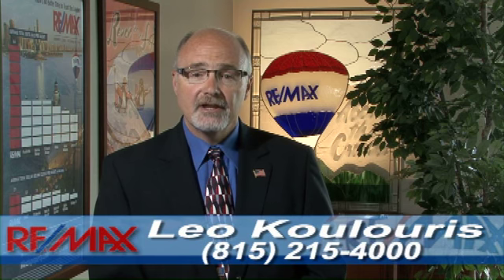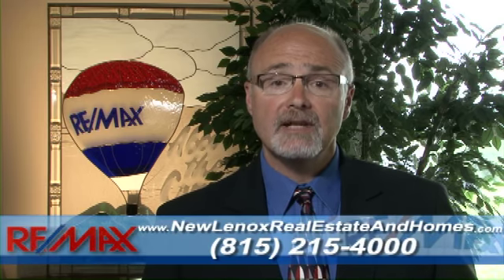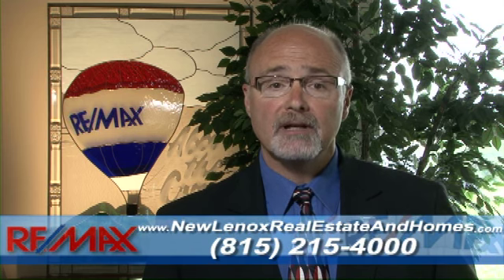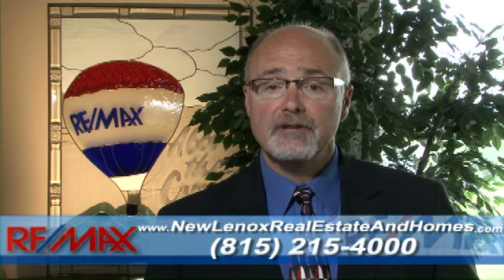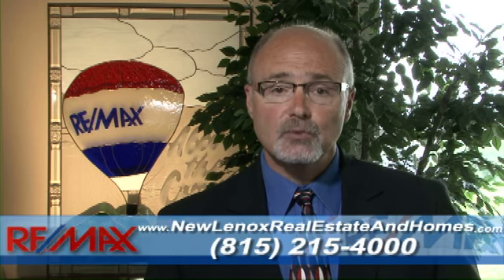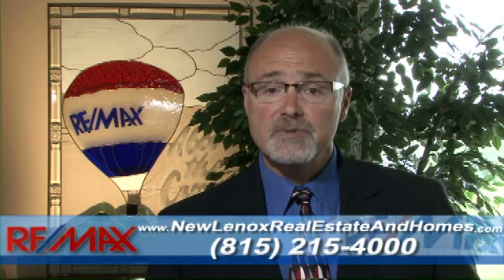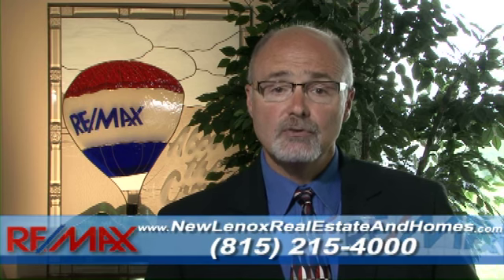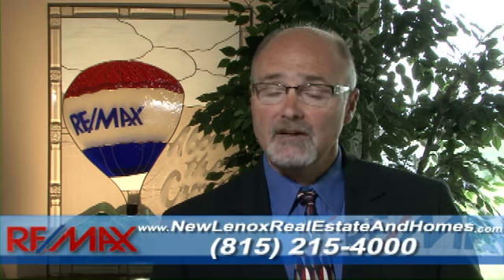New Lenox Buying New Home l New Lenox New Home Guide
New Lenox Buying New Home
Hi, I'm Leo Koulouris broker owner of RE/MAX All Properties in the New Lenox area. Thank you for taking the time to watch this video. We would like to give you something very special, but first I would like to share some powerful information with you.
Do I need to have the home inspected when buying a new home?

Absolutely without a doubt you need to have your home inspected. We will check for health and safety issues and mechanical issues. As we go through the contract process we're going to inspect or we will hire an inspector and we'll look on the outside of the property, we'll go all the way around, we'll start up at the roof all the way down to the foundation. We'll go inside the property, we'll start upstairs either in the attic into the rooms checking the windows, the electrical outlets and working our wall all the way down to the kitchen checking the electric in the kitchen. Your appliances if they are staying with the property all the way down to the basement for the mechanicals. We check the heating and cooling, cooling is whether it is winter or summer we can check the cooling but in now of times we can check the cooling. We'll open up the electrical box and see if there is any double taps and make sure that the electrical is all done correctly. It's very important and it's of good peace of mind for you to know that your home is done correctly. If there are any issues then we will address them at that time and if there are issues there are a lot of times especially if it's health and safety and major problems with the plumbing or electric the sellers weren't even aware of it and it's great to address it at that time.
Now what I would like you to do is go to our website and see how you can get access to a free marketing evaluation along with monthly property updates for your neighborhood. In addition, we will send you 25 free videos answering the most frequently asked questions. These videos will give you insider tips and advice on buying and selling property. We would love to speak with you today. Take care and God bless!
New Lenox Real New Home Guide
Leo Koulouris
Broker/Owner of RE/MAX All Properties
1938 E. Lincoln Hwy, Ste 218